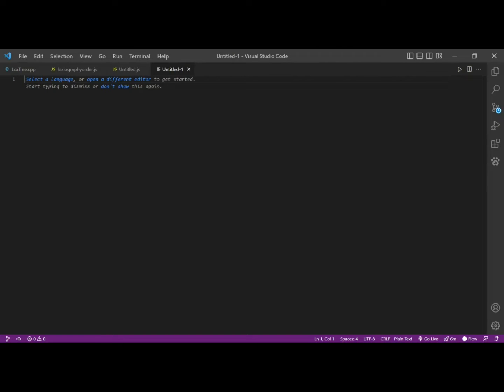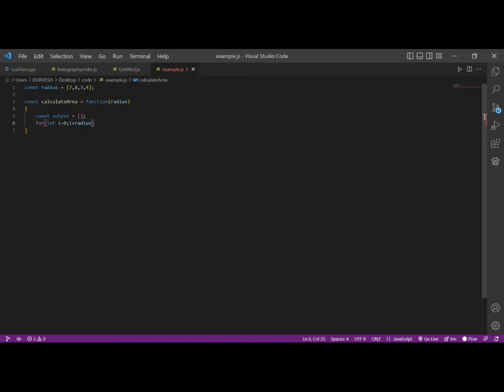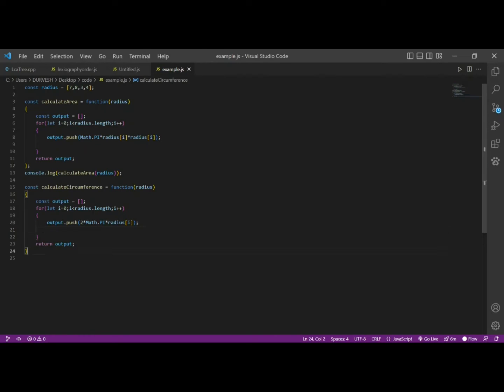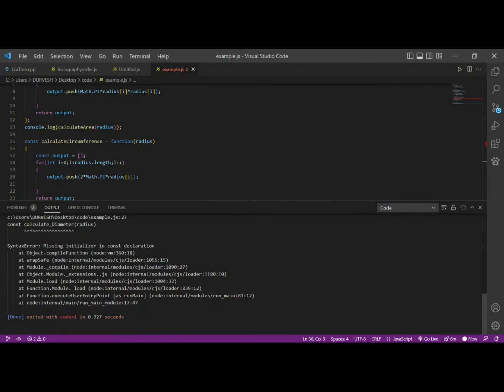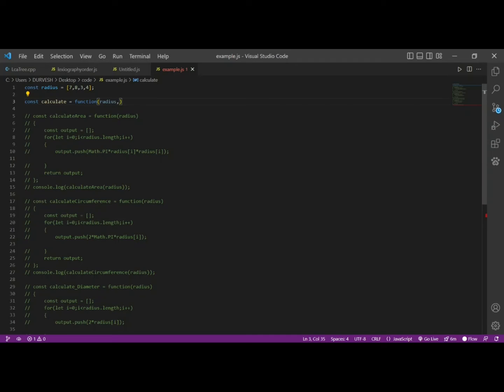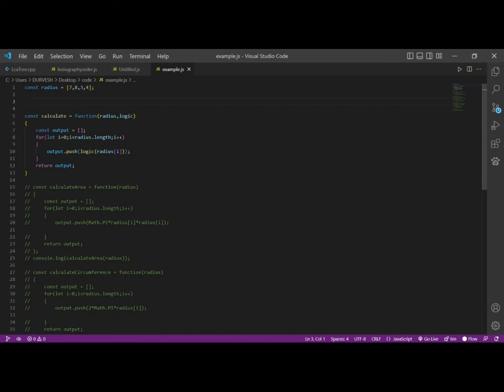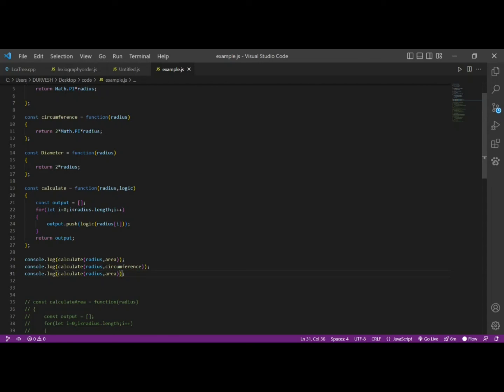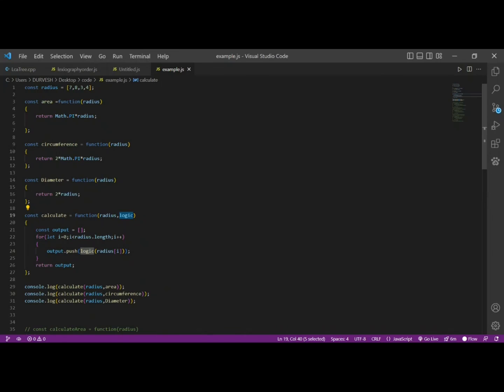Higher-Order Functions ft. Functional Programming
Functional Programming is powered by Higher-Order Functions in JavaScript. And all this is possible because functions are first-class citizens in JS. This episode covers everything about Higher-Order functions and how they can be leveraged to do functional programming. ❤️

In this episode,  we will also write a Polyfill for the famous function. And not just this, we will also see what MISTAKE developers do in a Coding Interview and how you can avoid those mistakes. I'll take code examples and show you how to write optimized code in the Coding Round and impress the interviewer! 🔥